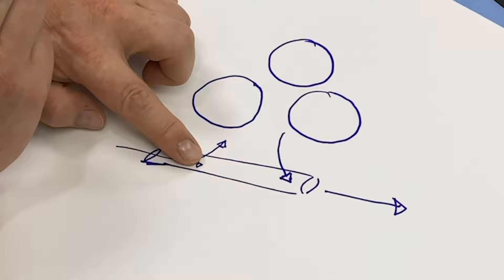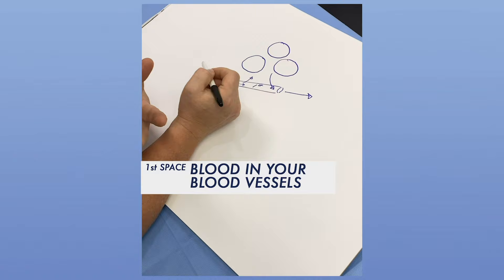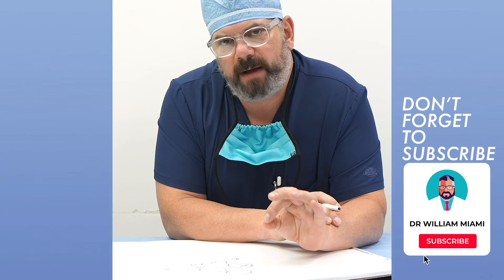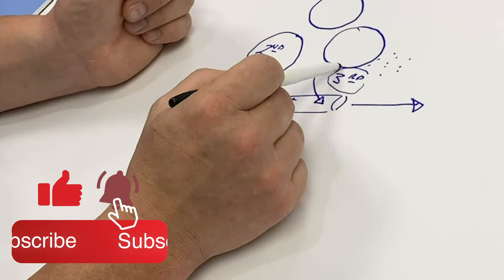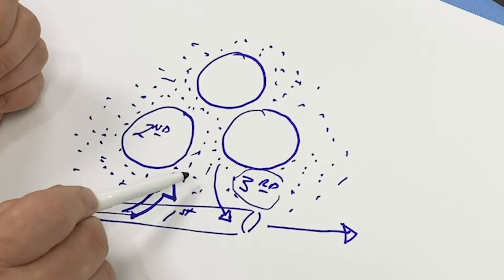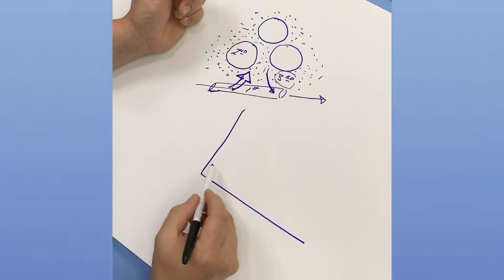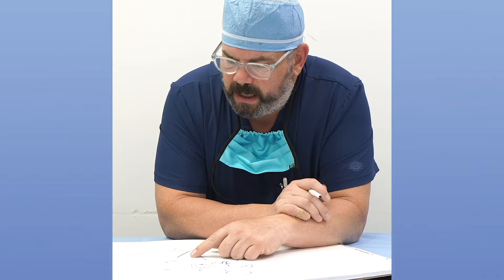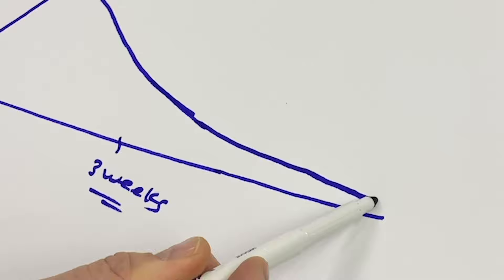Swelling After Surgery - Is it Normal?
Concerned if swelling after surgery is normal?  On this new episode of Behind The Mask Dr. William explains how it happens and the difference between swelling and seroma with an actual patient case.